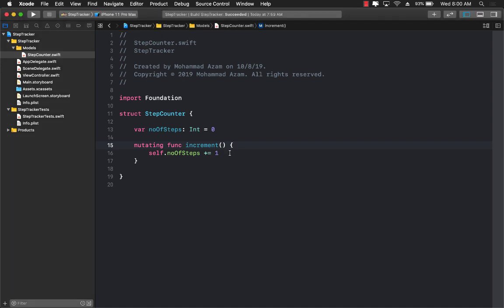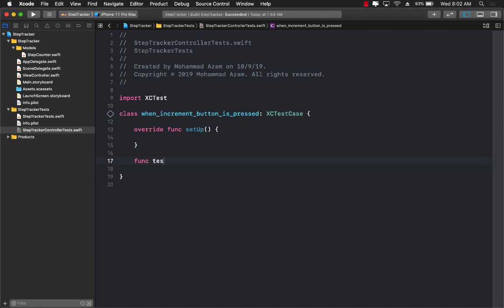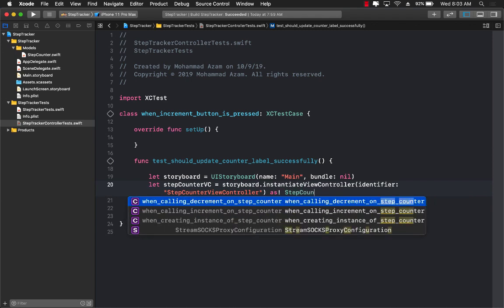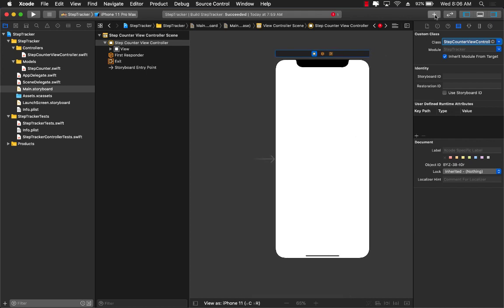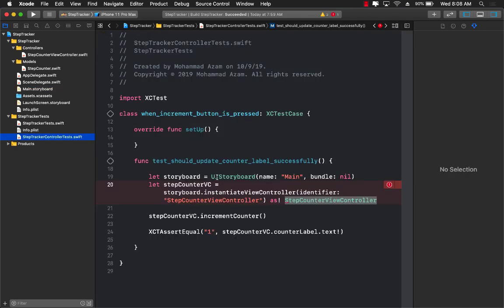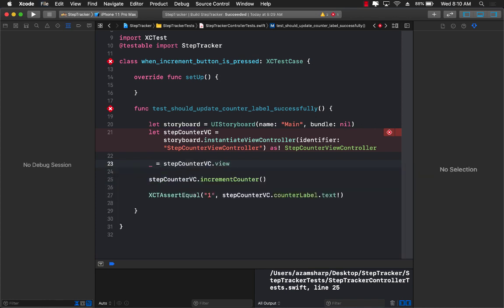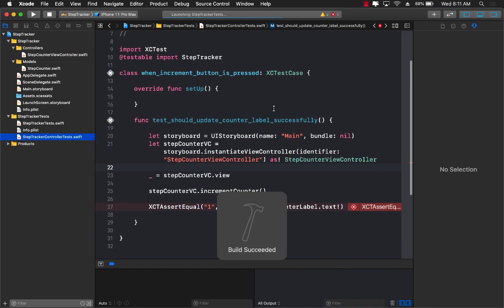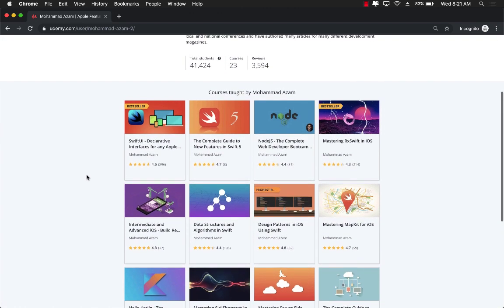Implementing Step Counter Controller Unit Tests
In this video, Mohammad Azam explains how to implement controller tests for your step counter application.